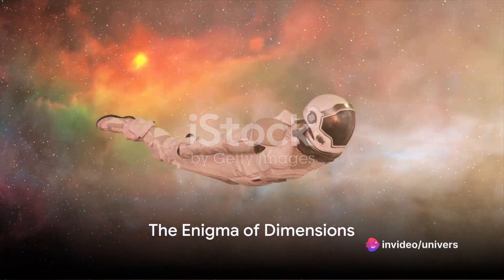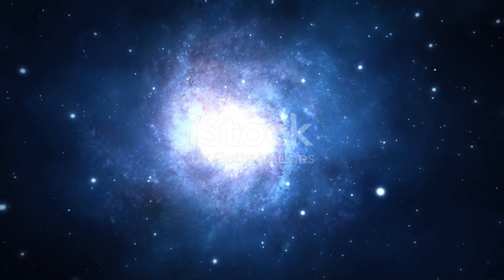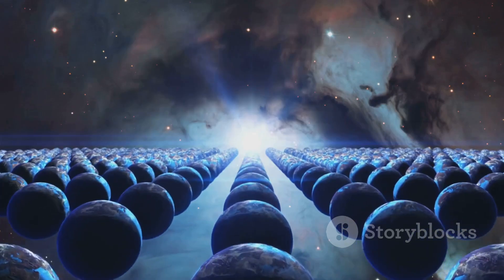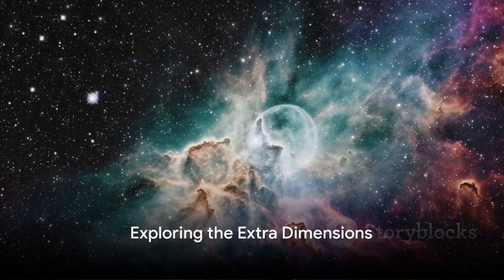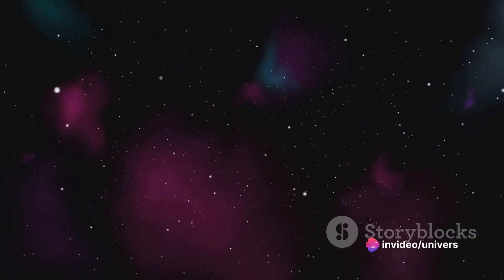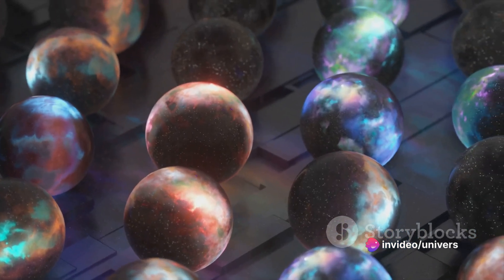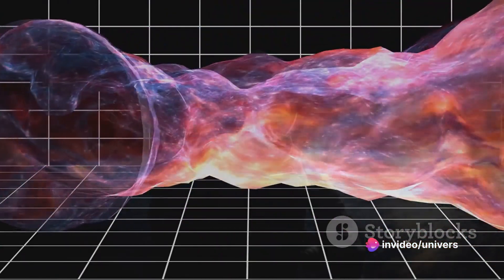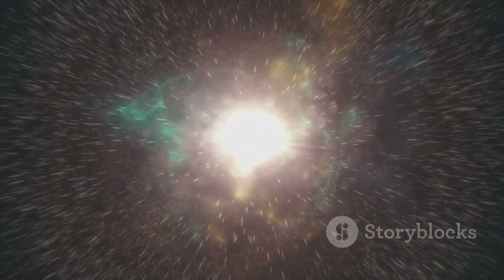Beyond the Limit Universe's Dimensions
"Beyond the Limit: Exploring the Universe's Dimensions"

Description:

Embark on a mind-bending journey as we venture beyond the limits of our known universe, delving into the enigmatic realms of higher dimensions. In this cosmic exploration, we unravel the mysteries that lie beyond the familiar three dimensions of space and one dimension of time.

🚀 Unveiling Hidden Realms: Join us as we peel back the layers of reality, contemplating the existence of extra dimensions that might shape the fabric of the cosmos in ways we can scarcely imagine.

🌌 Multiverse Marvels: Dive into the fascinating concept of a multiverse, where countless parallel universes may coexist, each with its own set of physical laws and possibilities. Could our reality be just one thread in the vast tapestry of existence?

🔍 String Theory Secrets: Discover the profound implications of string theory, a framework that suggests the fundamental building blocks of the universe are not particles but tiny, vibrating strings. Could these strings be the key to unlocking higher dimensions?

🌀 Wormholes and Cosmic Portals: Explore the speculative existence of wormholes, hypothetical shortcuts through spacetime that might connect distant regions of the universe. Could these cosmic tunnels provide a gateway to other dimensions?

🌈 The Fourth Dimension and Beyond: Grasp the concept of time as the fourth dimension and venture into theoretical physics realms where additional dimensions may exist, influencing the very nature of reality itself.

🔮 Quantum Quandaries: Unravel the peculiarities of quantum mechanics and its implications for our understanding of dimensions beyond the classical limits. Quantum entanglement and superposition challenge our notions of space and time.

🛰️ Cosmic Observatories: Journey with cutting-edge telescopes and observatories as we attempt to peer beyond the visible spectrum, searching for clues that may hint at the existence of hidden dimensions.

Join us on this cosmic odyssey as we push the boundaries of our understanding and ponder the infinite possibilities that lie "Beyond the Limit: Exploring the Universe's Dimensions." Buckle up for a voyage into the unknown, where the fabric of reality itself may be more intricate than we ever dared to dream. 🌠✨